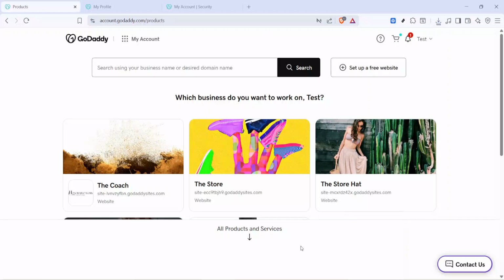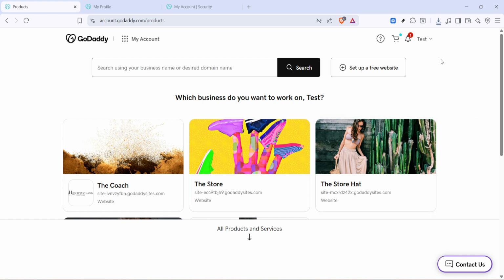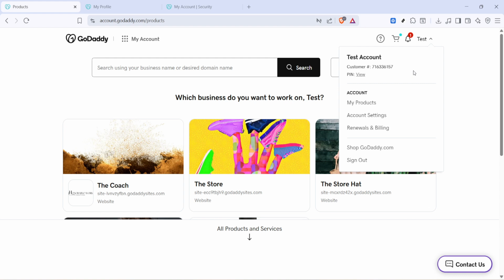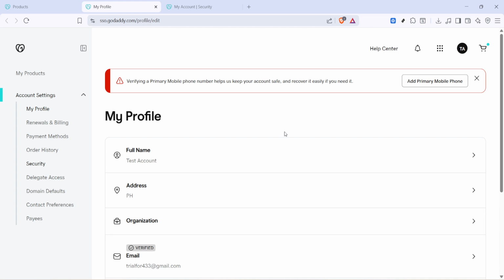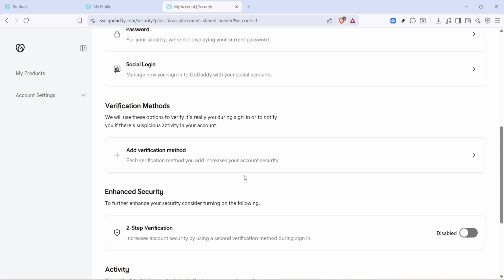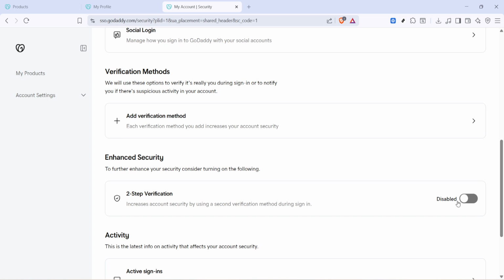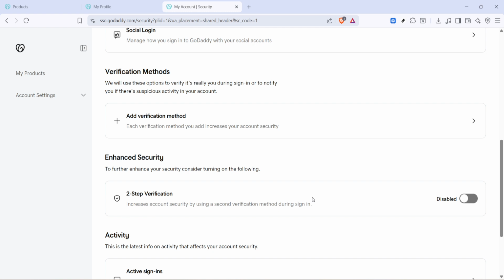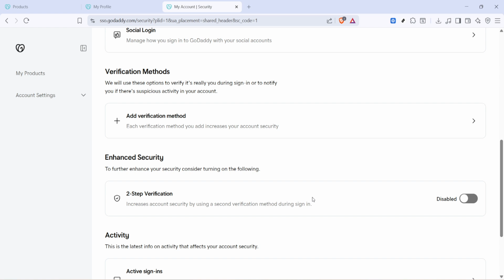How to turn off two‑step verification on GoDaddy (Step By Step 2026)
How to turn off two‑step verification on GoDaddy